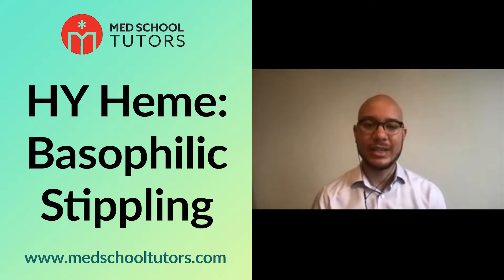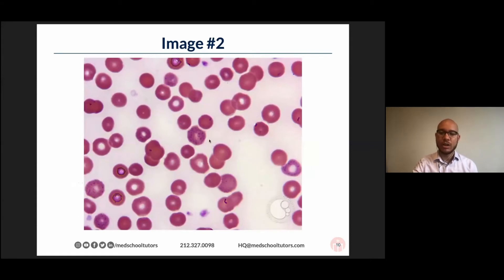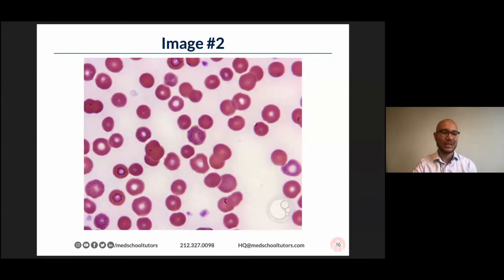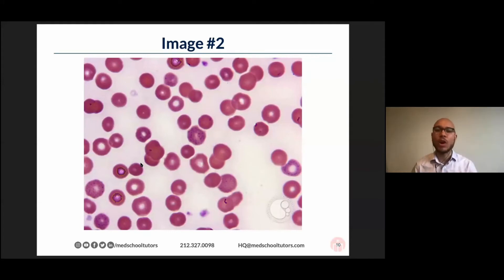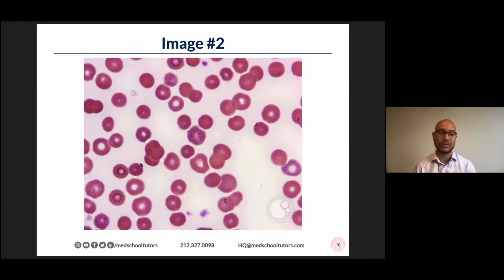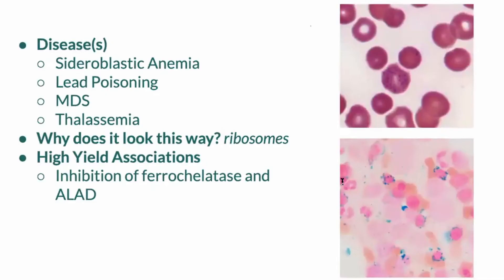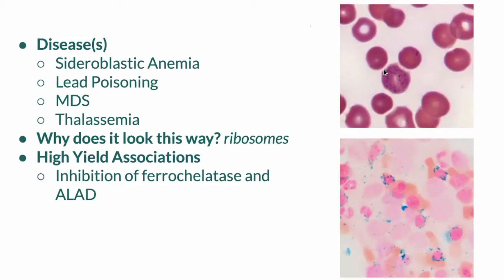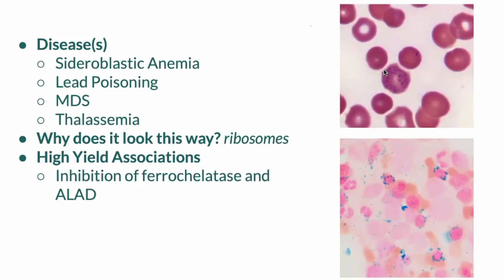Basophilic Stippling & High Yield Associations — Hematology for the USMLEs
In our second visual diagnosis practice for this Hematology microlearning series, Dr. Murdock walks you through basophilic stippling, the high yield associations, and how you'll likely see this tested on your exams.